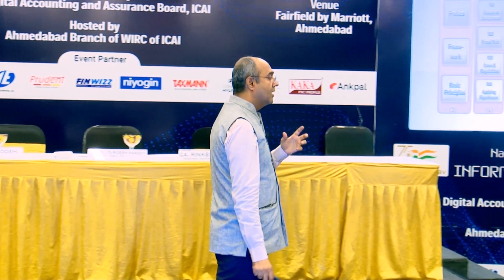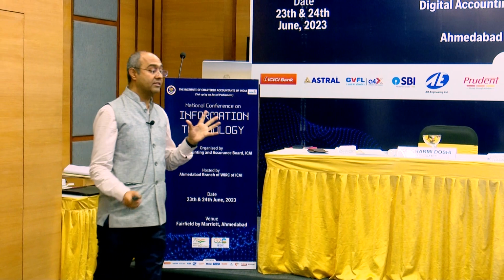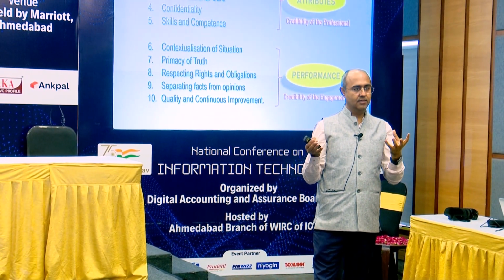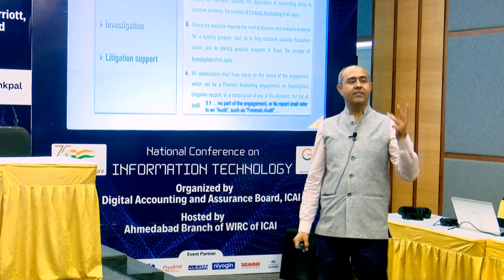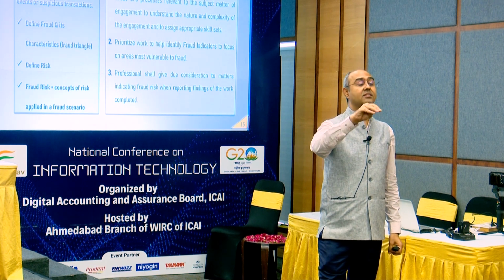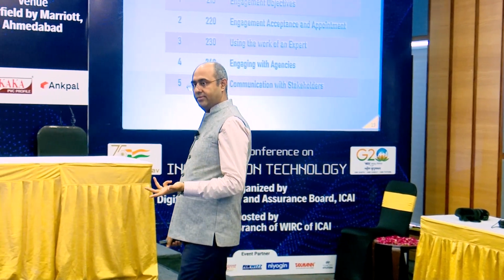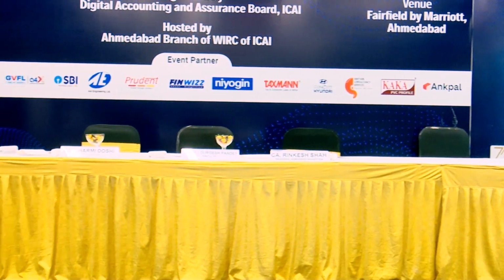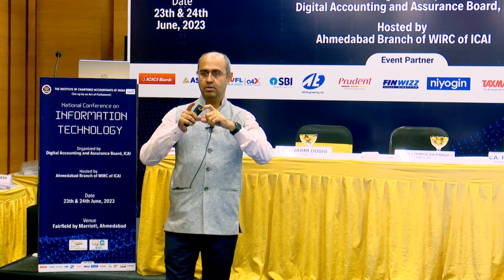CA.(Dr.) Durgesh Pandey on Forensic Accounting & Investigation Standards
CA.(Dr.) Durgesh Pandey on Forensic Accounting & Investigation Standards at The National Conference on Information Technology hosted by Ahmedabad Branch of WIRC of ICAI at Hotel Fairfield by Marriot, Ahmedabad on 23rd June 2023.